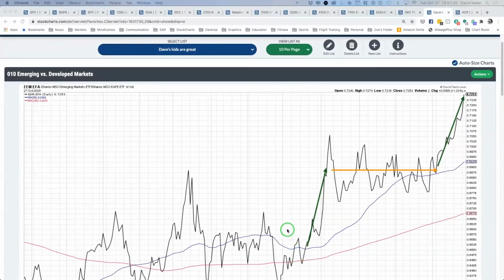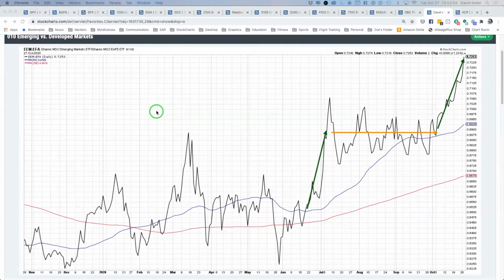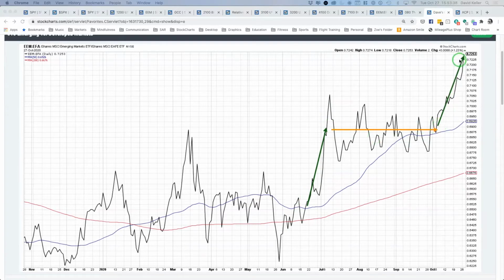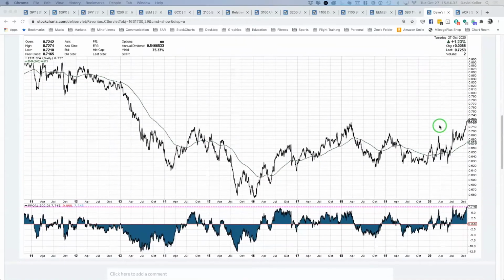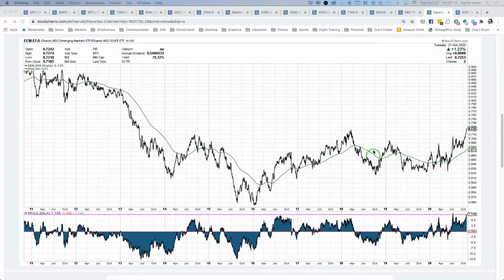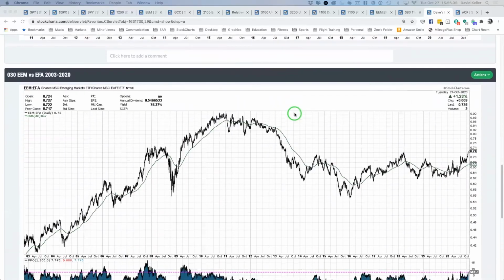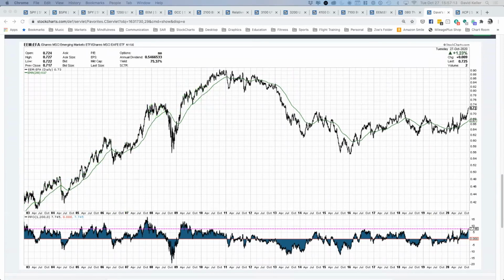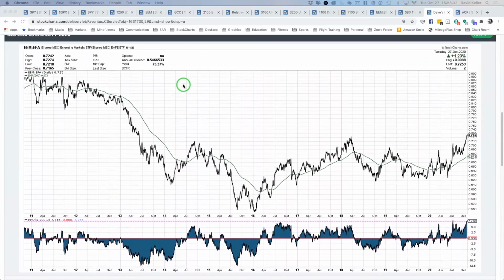Emerging Markets Overextended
Ratio analysis is a critical piece in my macro technical approach, as it helps to differentiate different sectors, styles, regions, and themes by gauging their relative performance to one another. Emerging markets have been on a tear, but the ratio of emerging to developed markets suggests that things may be overextended.